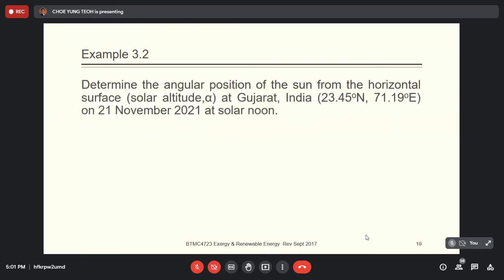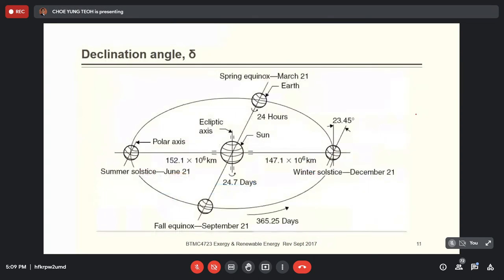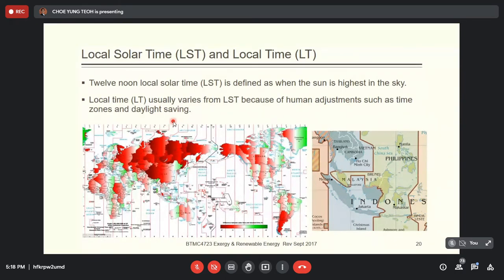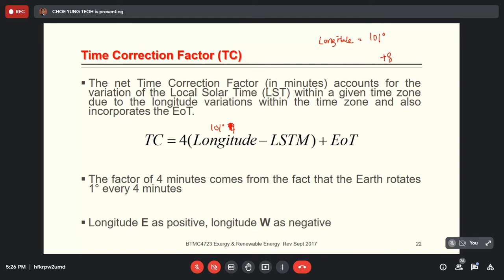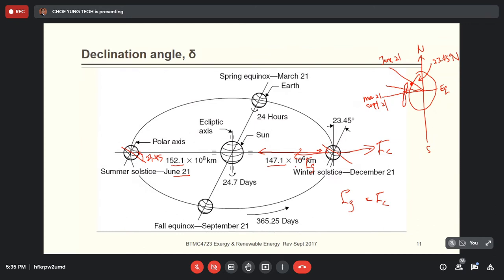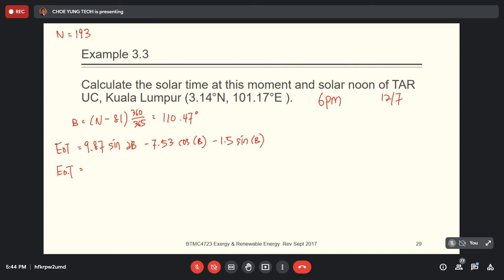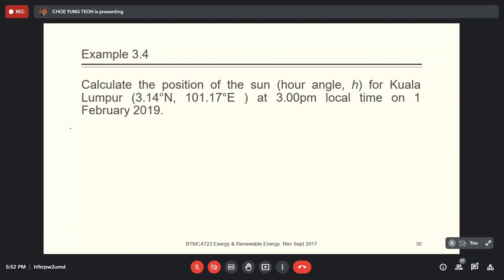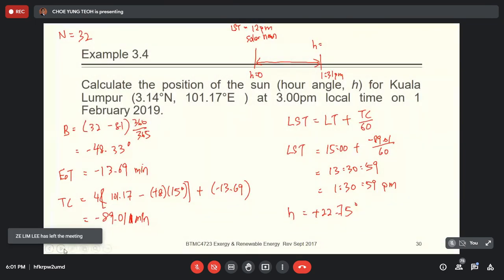Renewable Energy Lecturer Recording 6